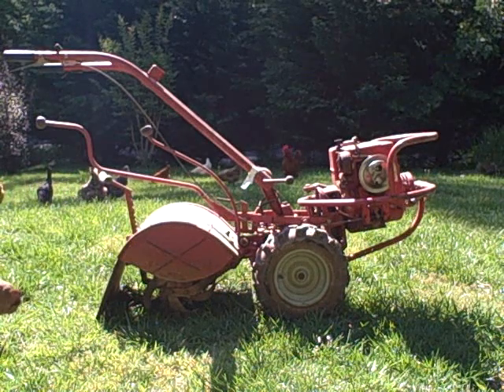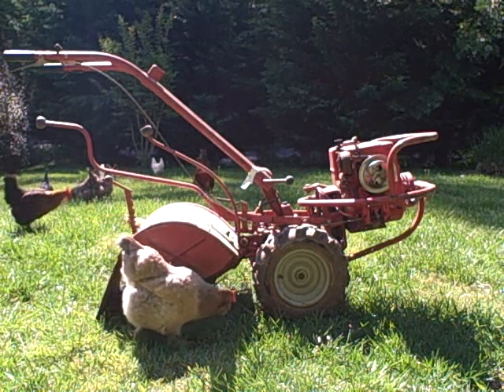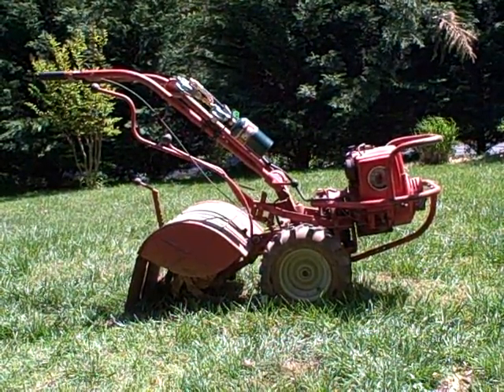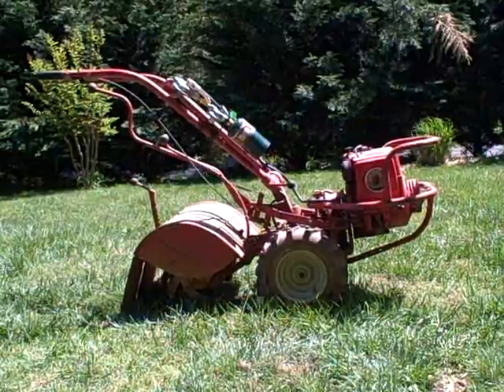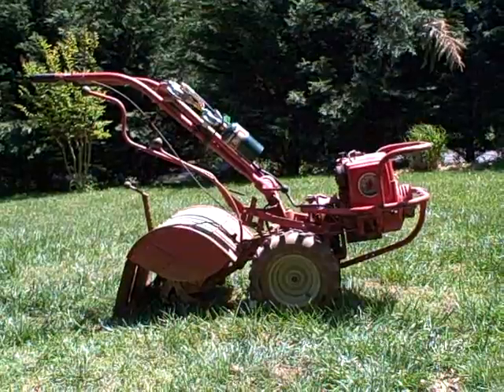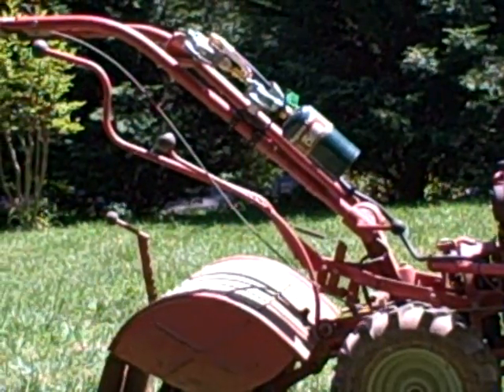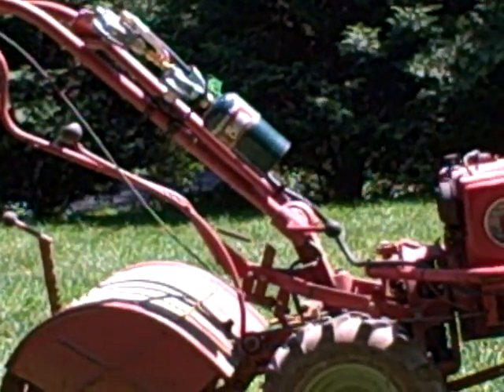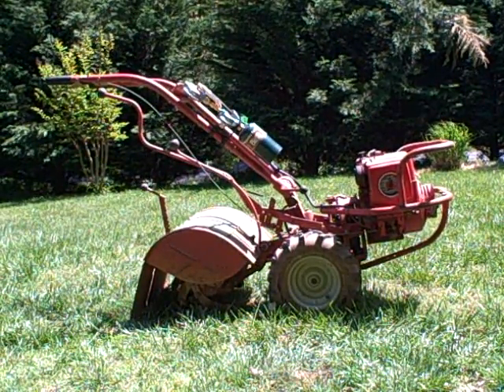AltFuel Propane Tiller Conversion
We decided to put the AltFuel propane engine conversion kit to the test and convert our 21 year old Troy-Bilt Horse Model Tiller from gasoline to propane.
The tiller hadn't run in about 7 years and would not start on gasoline without rebuilding the carburetor. After installing the AltFuel kit (which took about 15 minutes) the tiller once again came to life and powered through our heavy Virginia clay soil just like it did on gas,... only a lot cleaner!